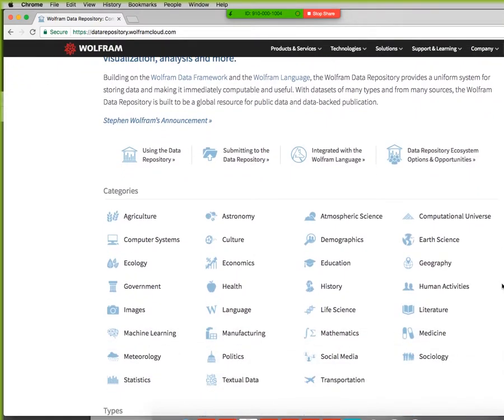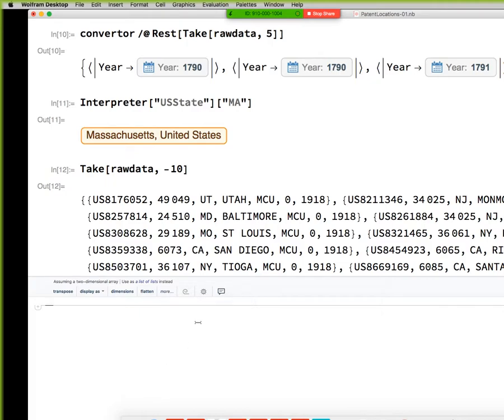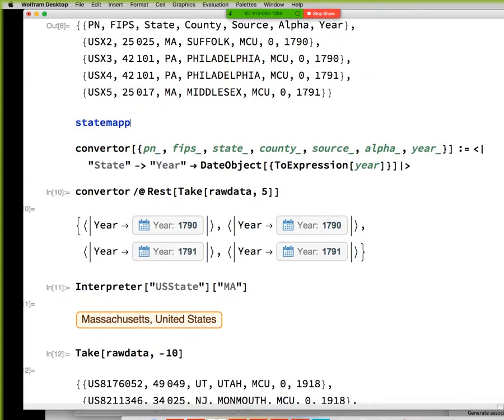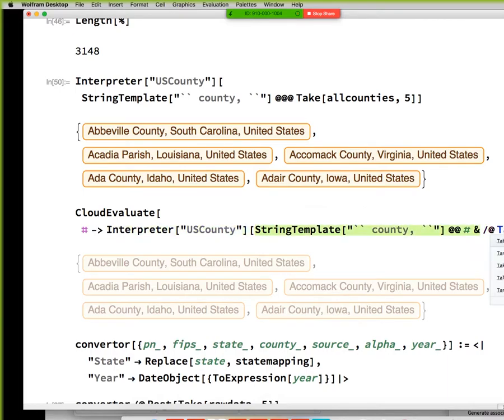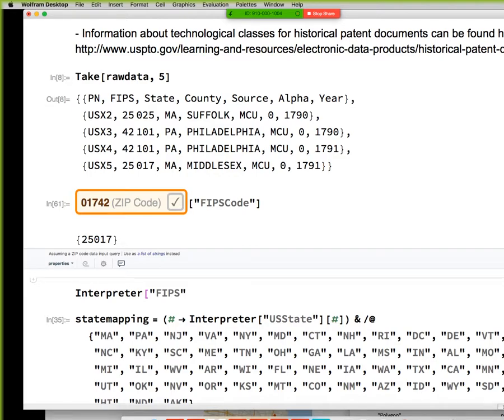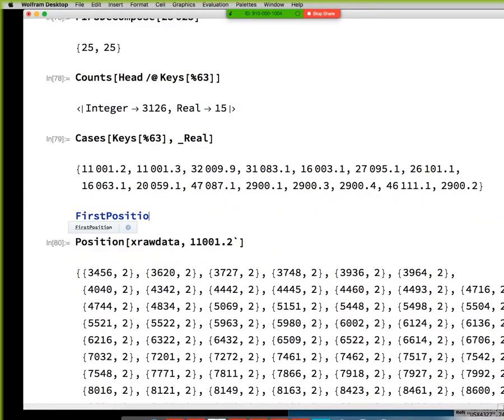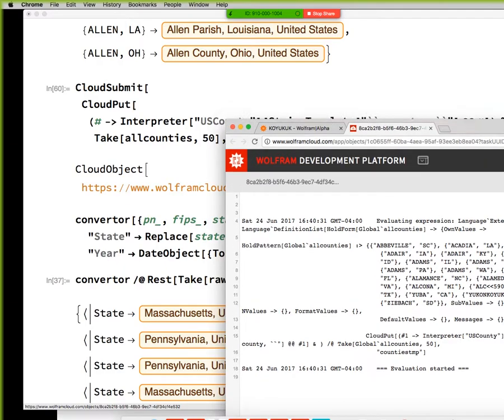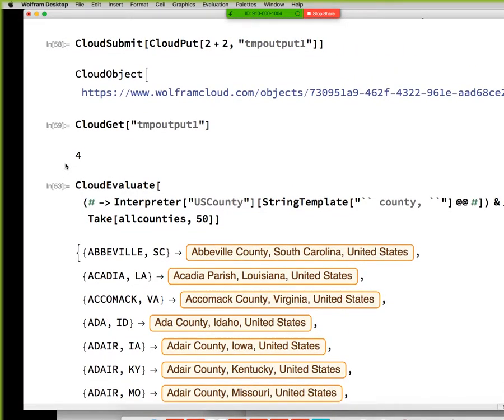A Data Curation Adventure Live from Wolfram Summer School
Stephen untangles some messy patent data using knowledge-based programming in the Wolfram Language in preparation for uploading to the Wolfram Data Repository.